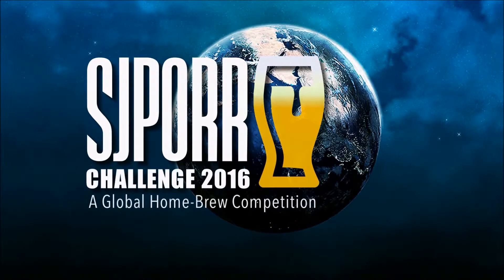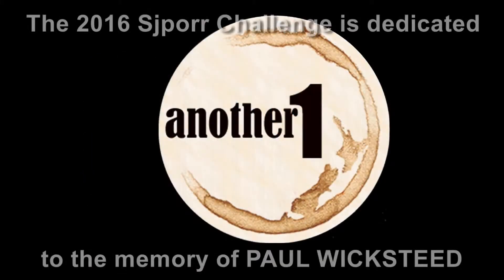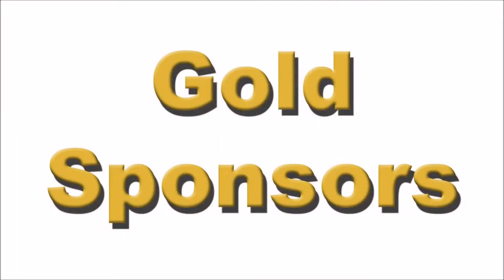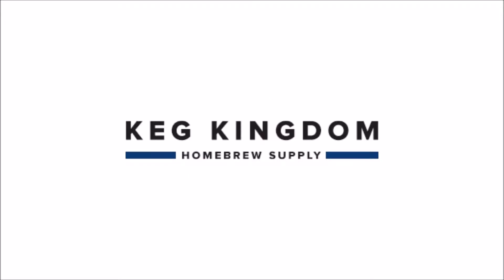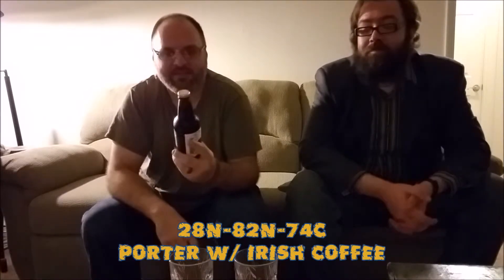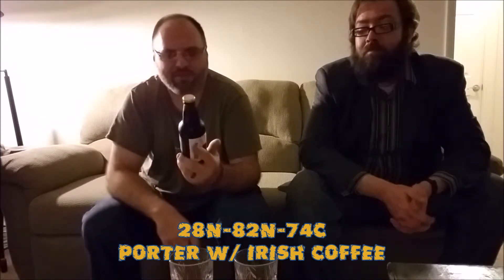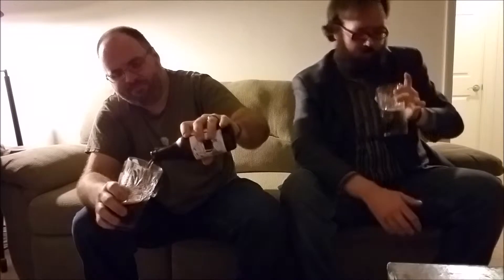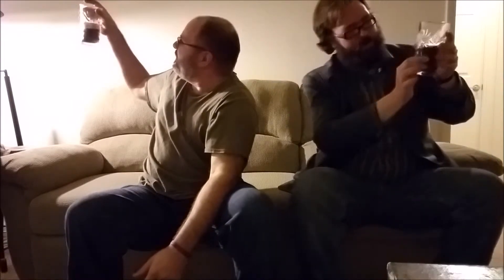2016 SJPorr Challenge: 28N-82N-74C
Brown Porter w/ Irish Coffee